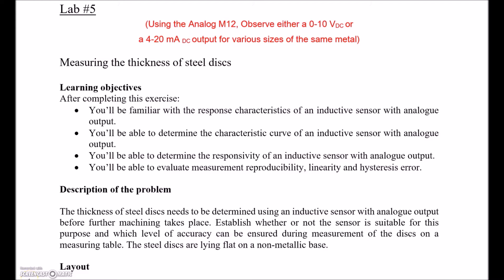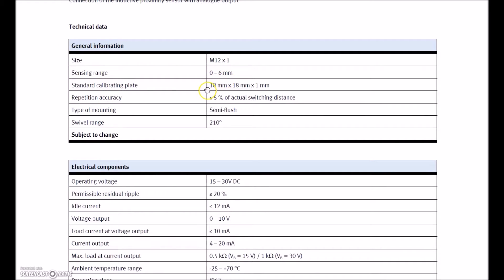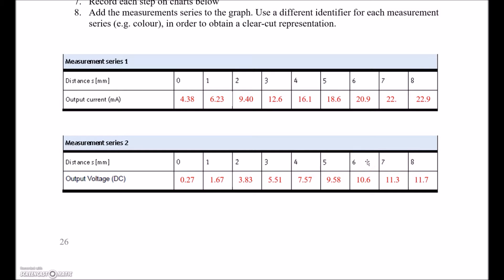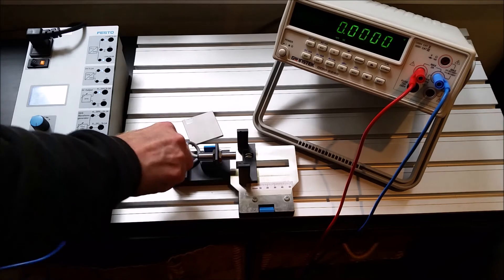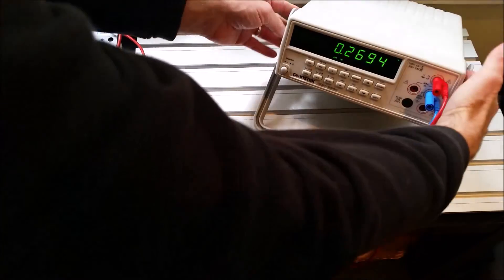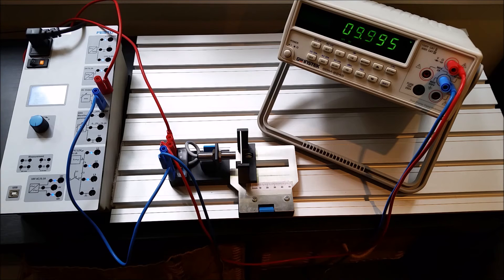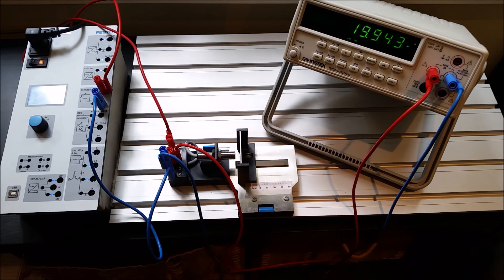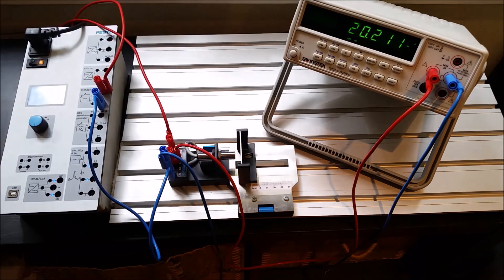Proximity Sensor Lab 4_Analog Inductive Sensor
This lab will demonstrate either the 0 -5 V DC output or the 4 -20 mA DC output signal from the M12 Analog Inductive Proximity Sensor.